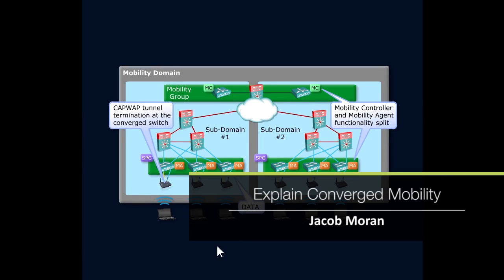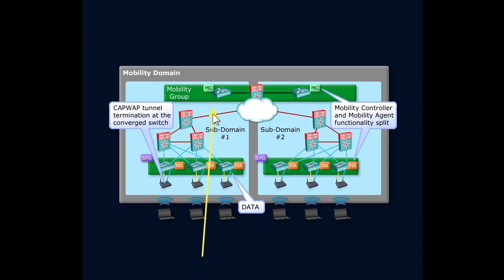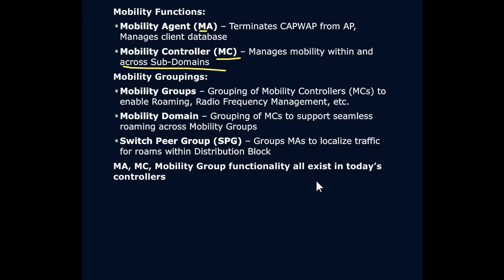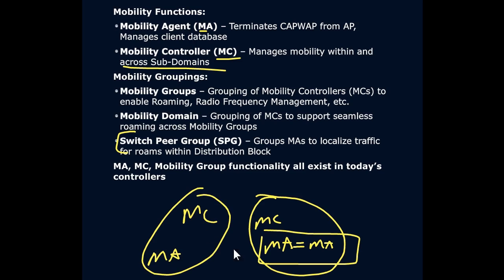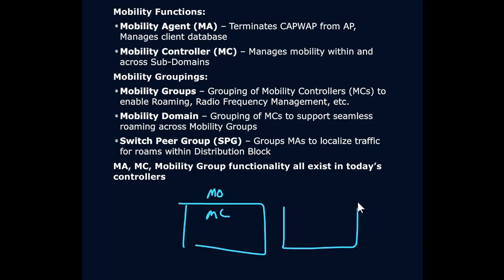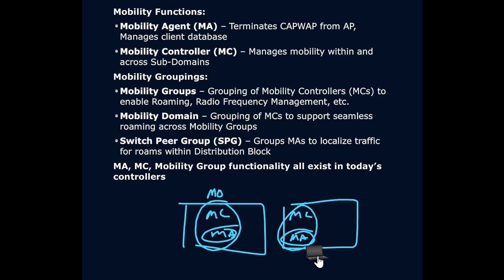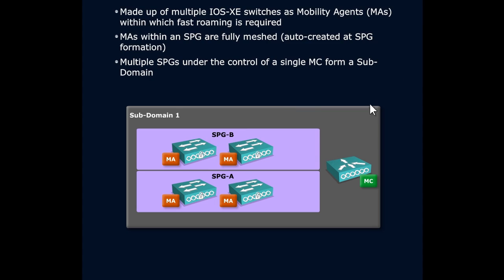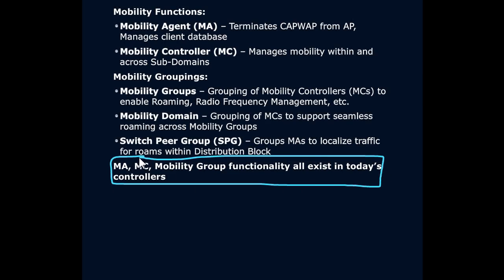Explain Converged Mobility